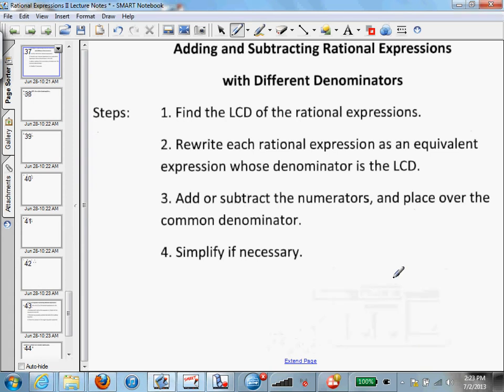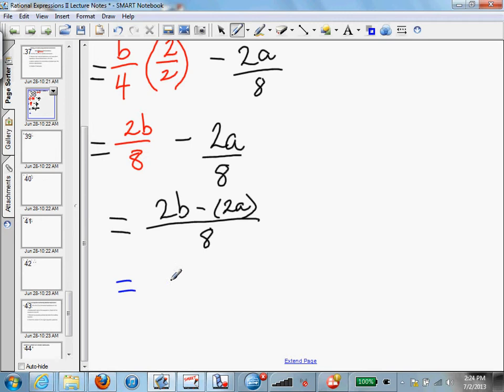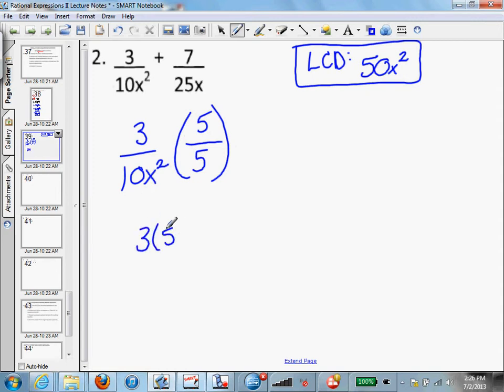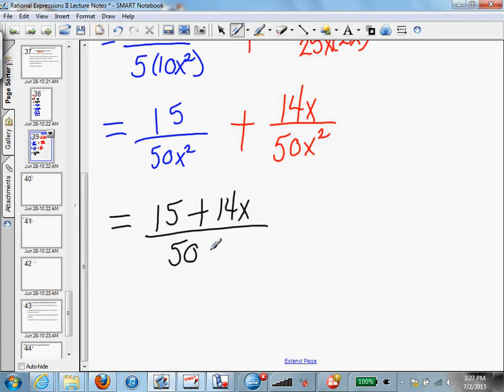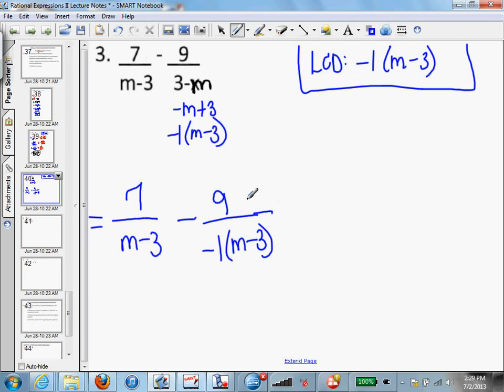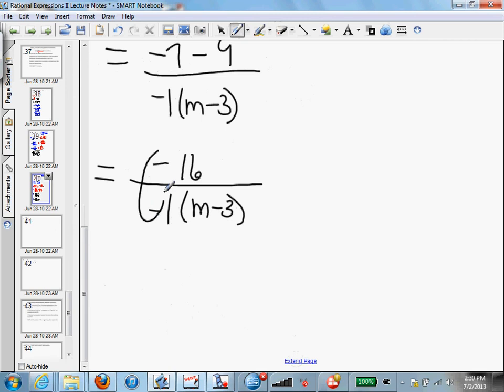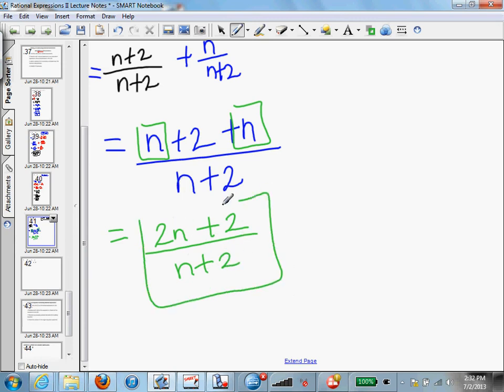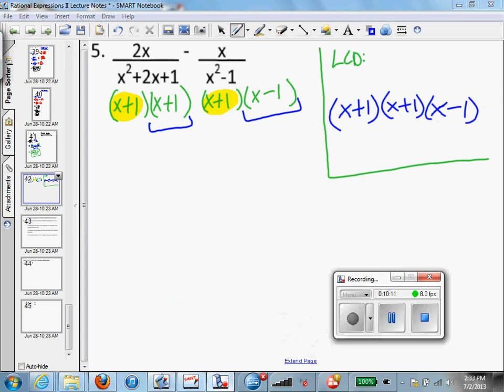MAT 85 Adding and Subtracting Rational Expressions with Different Denominators